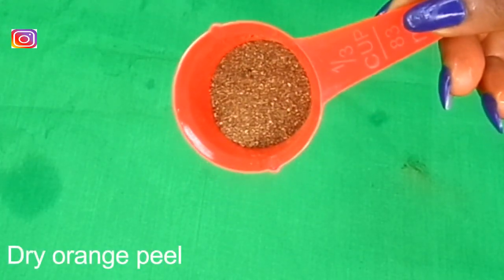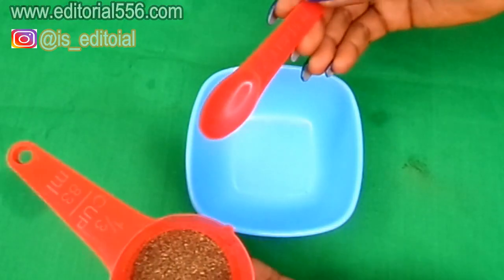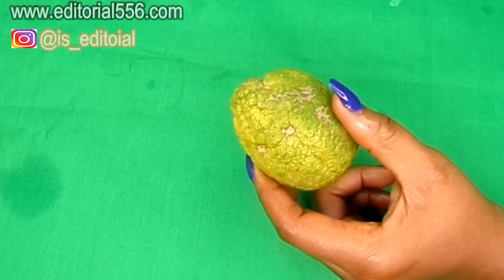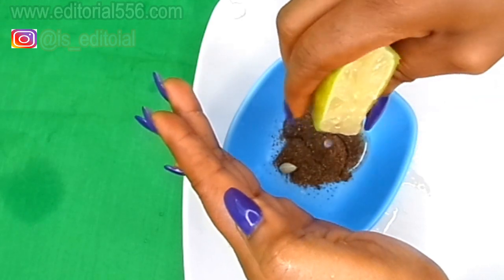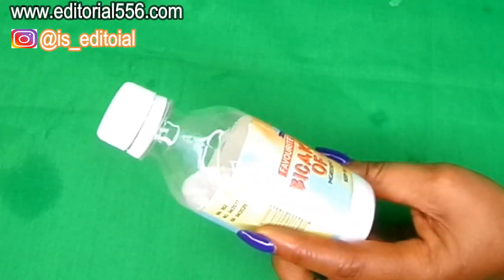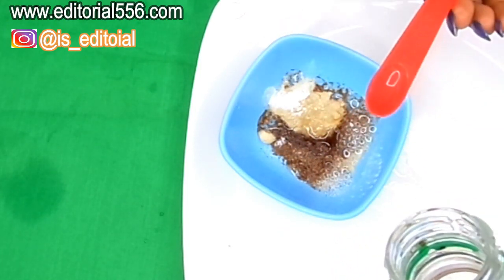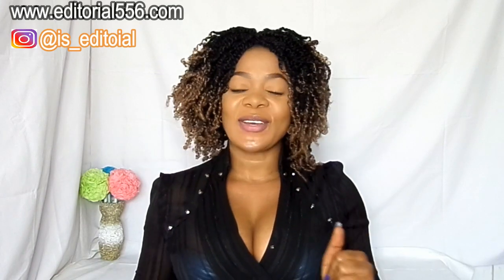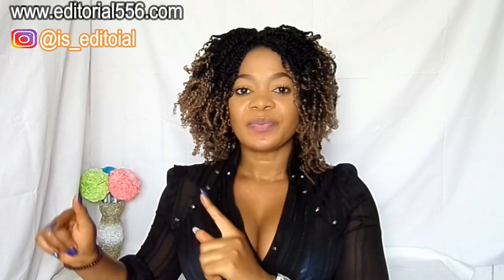NO JOKES HOW I USE THIS TO REMOVE DENTAL PLAQUE AND WHITEN TEETH IN 2 MINUTES